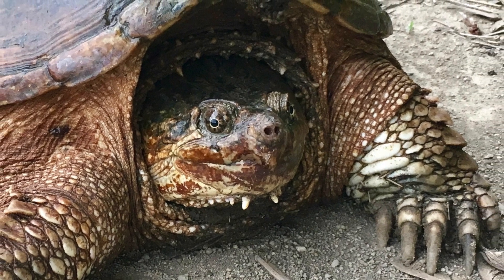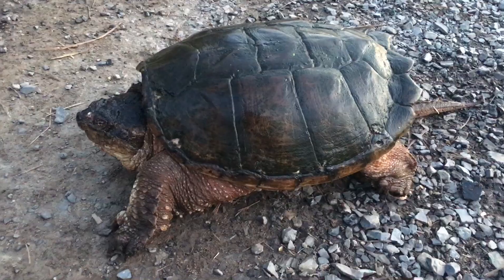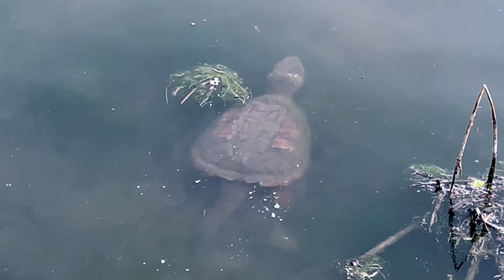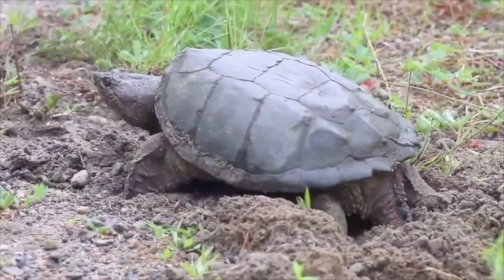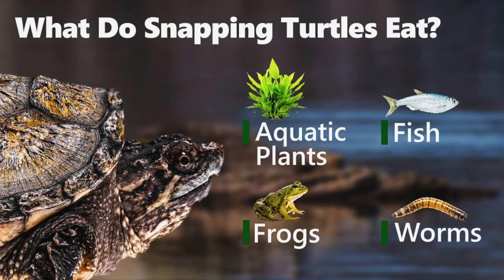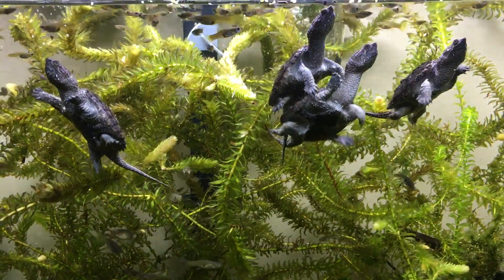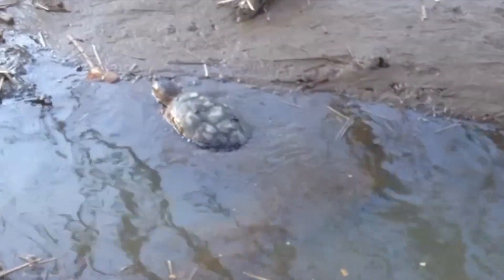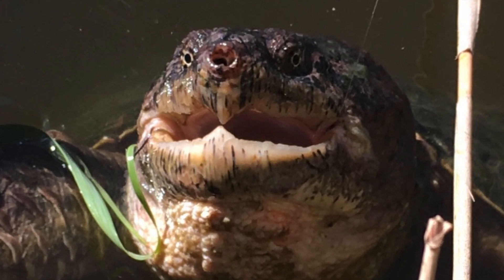Snapping Turtle Introduction - "Little Dinosaurs"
An introduction to one of my favorite turtles.
The common snapping turtle. AKA "Little Dinosaurs"